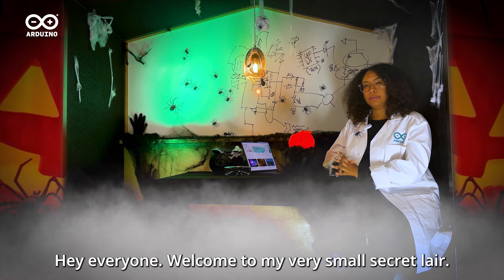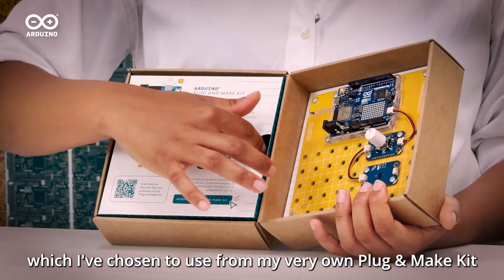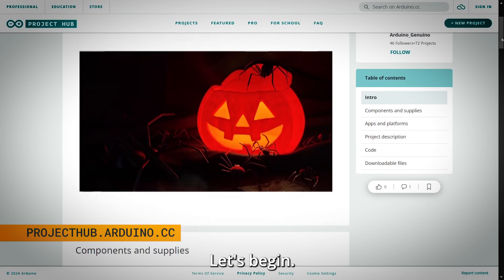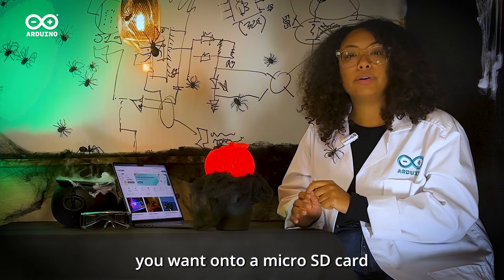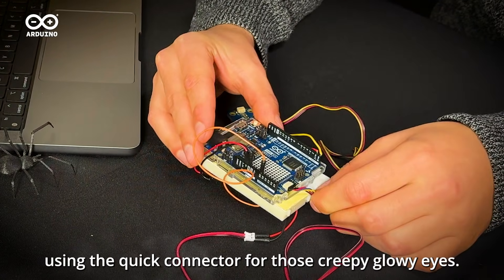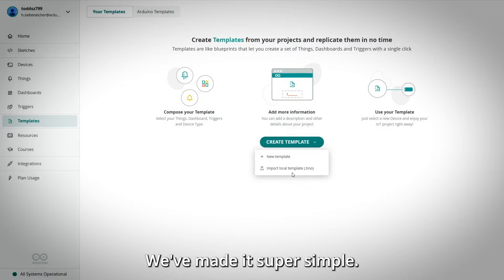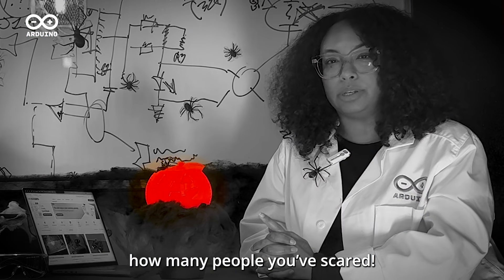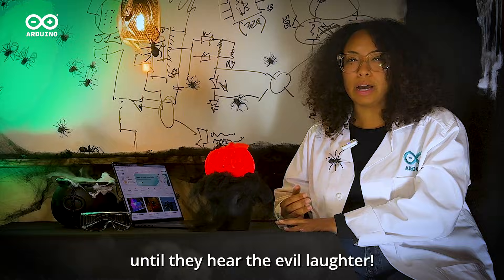Scary Halloween Pumpkin with the Arduino Plug and Make Kit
With Halloween just around the corner, we’ve got the perfect project to make your decorations more fun and interactive. All you have to do is take the Arduino UNO R4 WiFi and Modulino nodes included in your Plug and Make Kit to create an awesome jack-o’-lantern that will light up and cackle with evil laughter whenever a trick-or-treater walks by!

Feeling pumpkinspired? Share your spooktaculaur creations and haunted hacks with us on the Arduino Project Hub!